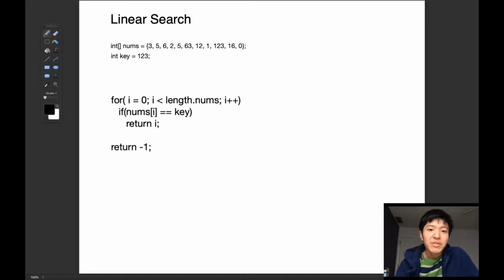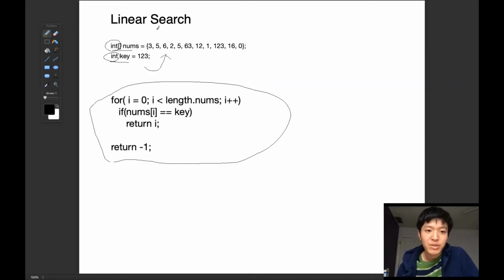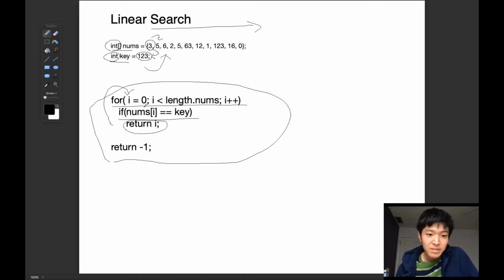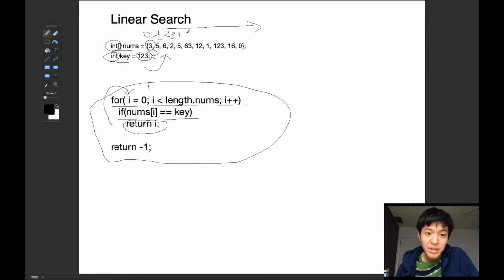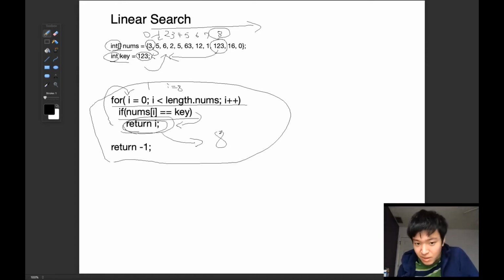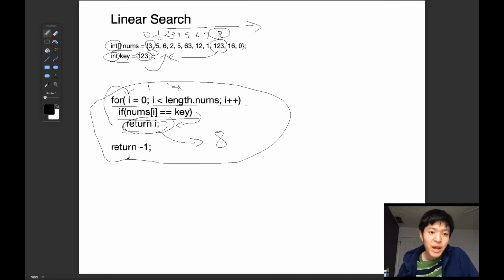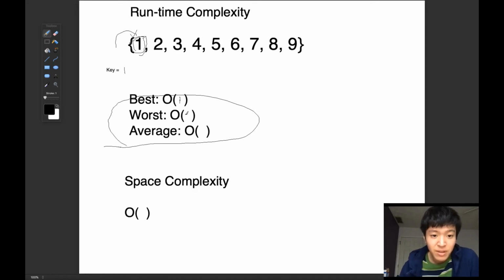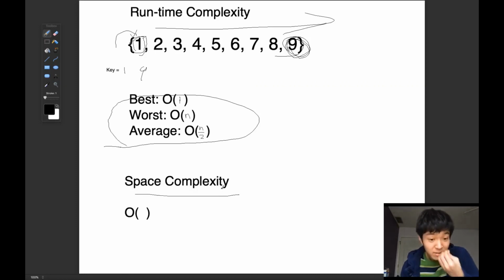CSP Linear Search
Made by Manuel and Hiroki